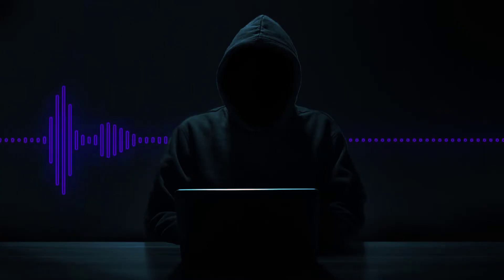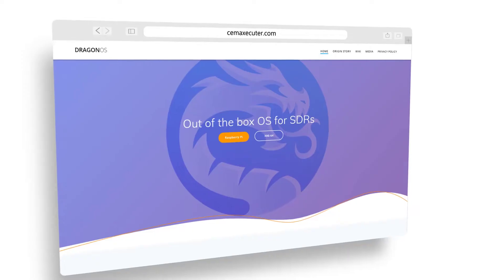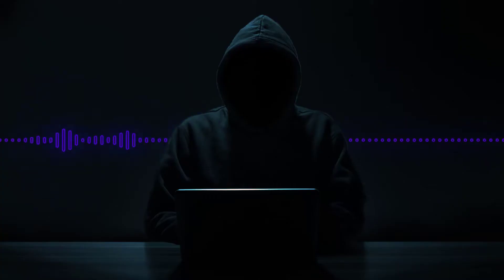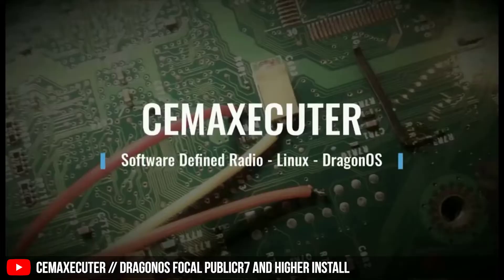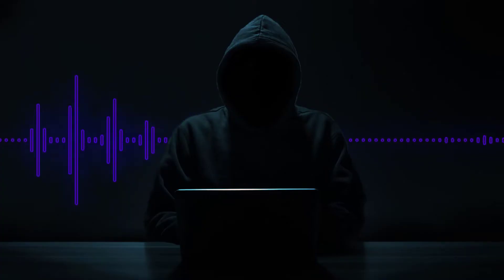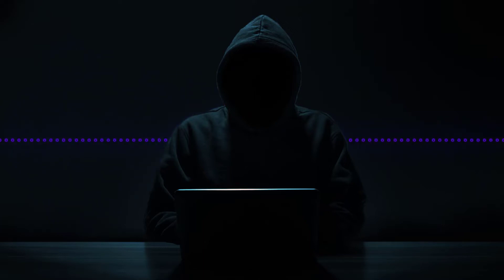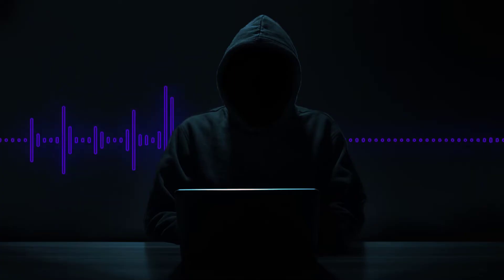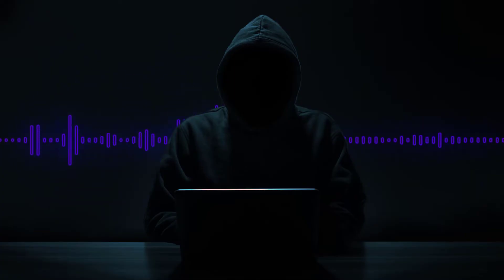Best Linux Distribution for Hacking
// OTW classes //
Hacker's Arise Pro Subscription for $32.99 a month:

kali linux
parrot os
kali
hacker
hacking
hack
best hacking laptop
best laptop for hacking
best hacker laptop
hacker laptop
hacker laptop setup
best hacking laptop 2022
best hacking laptop and os
best hacking operating system
best hacking os
vmware
virtualbox
bare metal
hacker
cybersecurity
nsa
nsa hacker
nsa hacking
ethical hacking
ceh
oscp
ine
hacking
ethical hacker
oscp certification